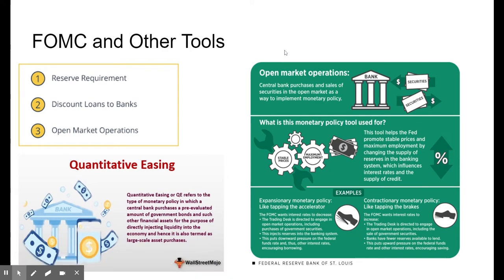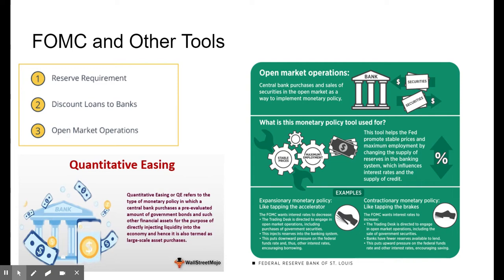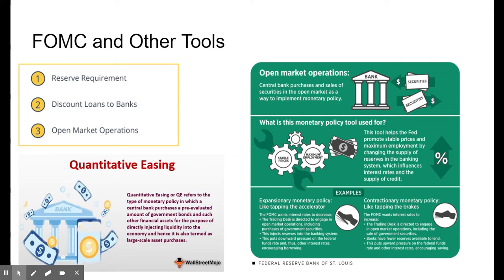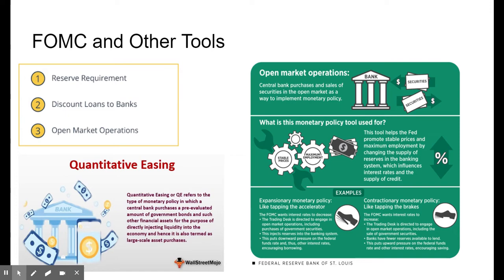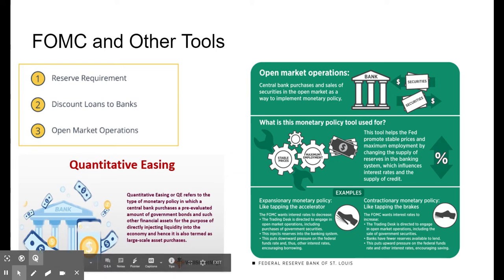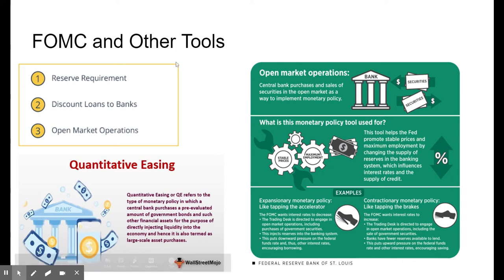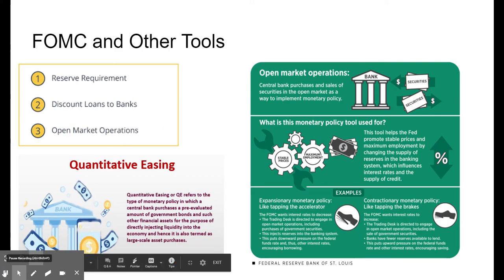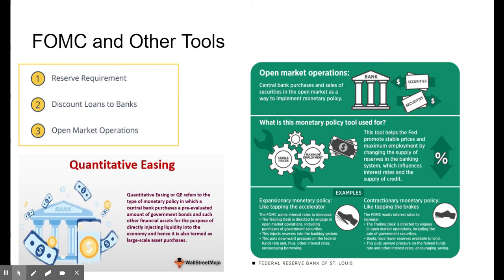Honors Economics Dec/Jan Daily Participation - FOMC & Other Tools